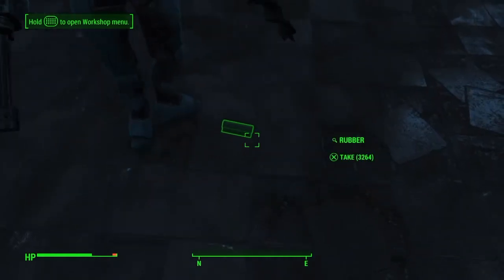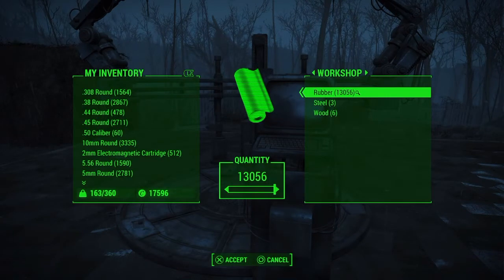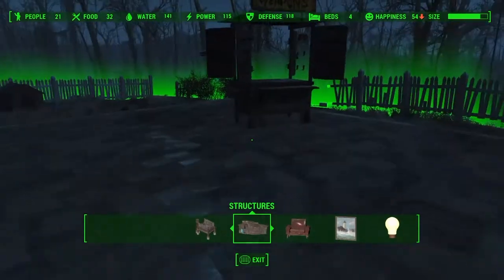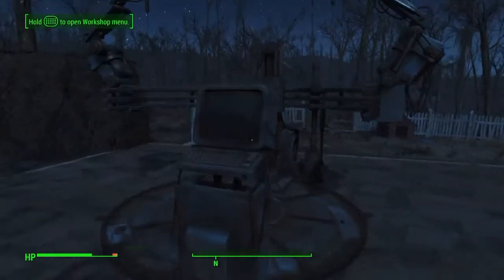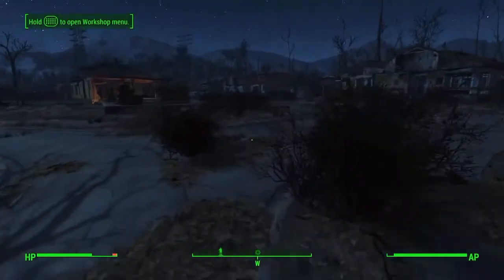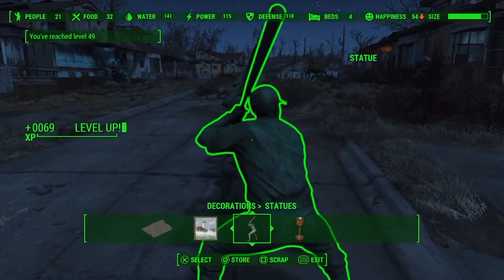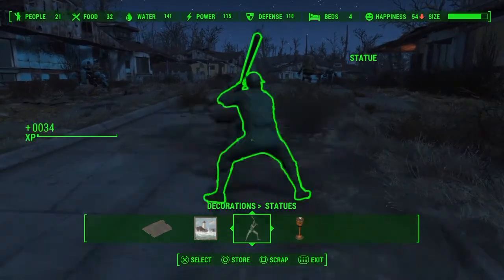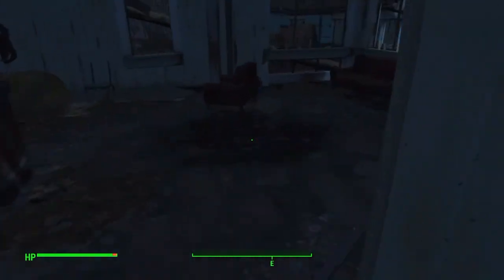Fallout 4 Infinite caps, xp and resources glitches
Quick guide to making infinite caps, xp and resources glitch.

If you liked the video please buy some eBooks, they help me make money.